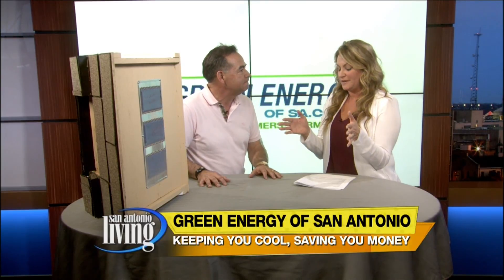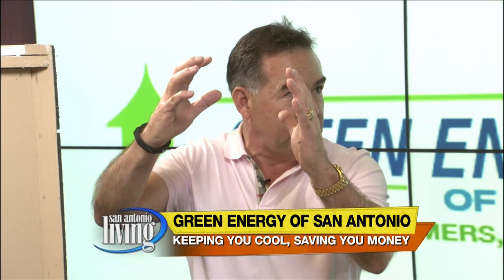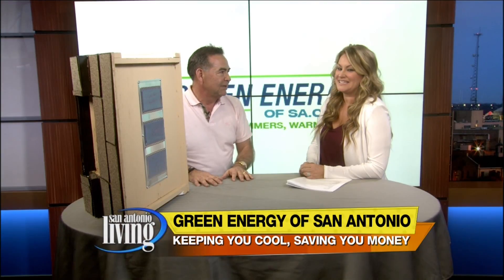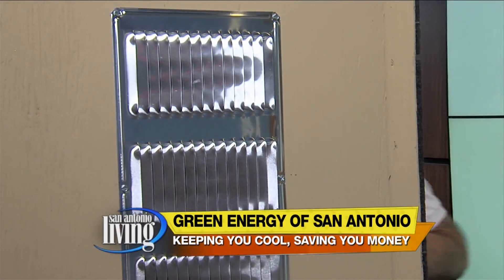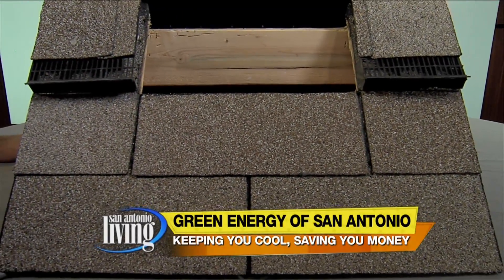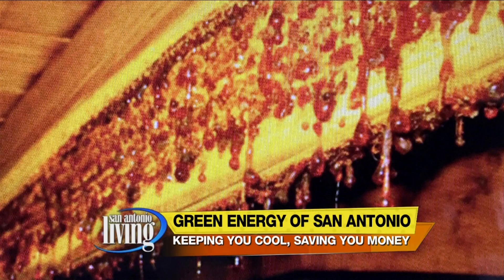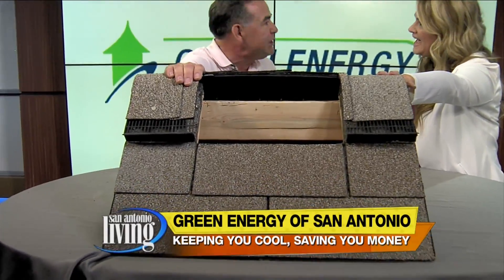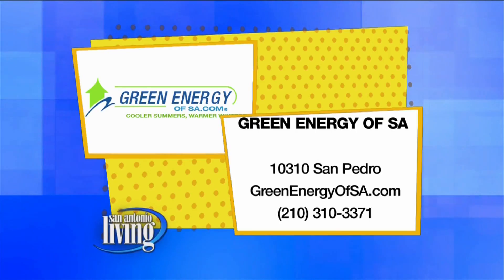Attic Ventilation for Your Home with Green Energy of SA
Attic humidity is caused by rapid changes in weather between the hot summer days and mild nights. Without proper attic ventilation, it's easy for mold to develop. Learn more about attic ventilation and how to properly circulate air through your attic.